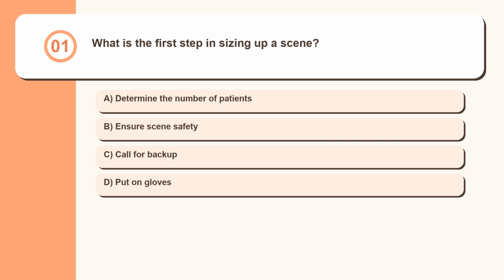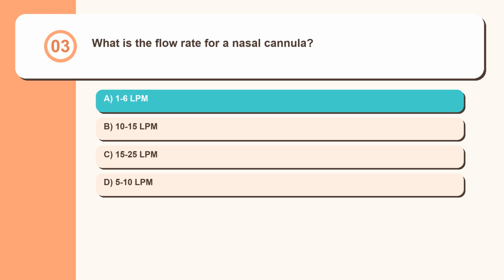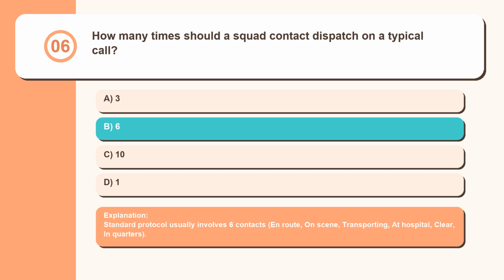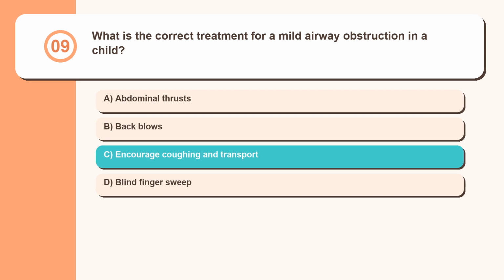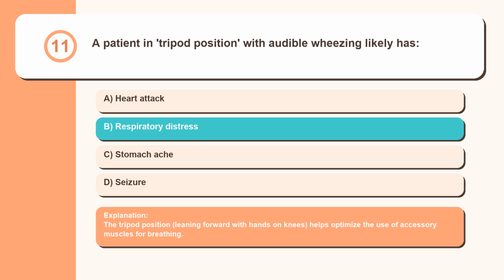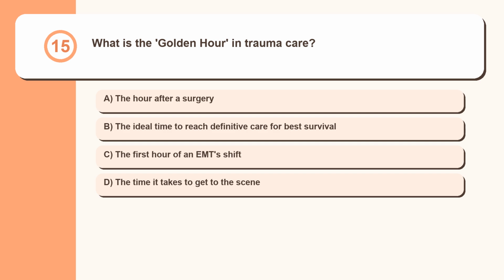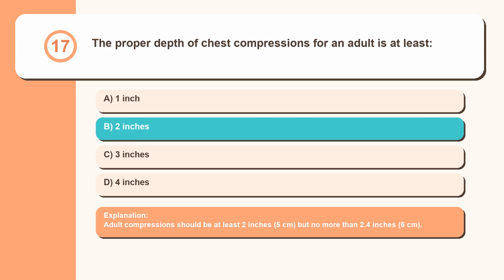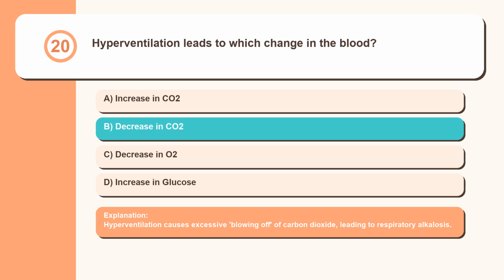2026 NREMT Practice Exam: 35 Challenging Questions and Answers for EMT Success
Get the quizzes, packages, and cheat sheets you need to study with confidence 2026 NREMT Practice Exam: 35 Challenging Questions and Answers for EMT Success

Conquering the 2026 NREMT exam is a vital milestone for any professional entering the emergency medical services sector this year. As prehospital care continues to advance with refined clinical guidelines and life-saving protocols, staying up to date with the 2026 standards is the only way to guarantee a passing score. This comprehensive practice guide features 35 challenging questions meticulously crafted to reflect the current difficulty and content distribution of the national registry. We explore high-priority areas such as patient assessment, resuscitation, and trauma care, ensuring you have the clinical logic and technical skill set required to provide safe, effective treatment in the field.

Mastery of the 2026 EMT curriculum demands a comprehensive grasp of pathophysiology and the ability to prioritize interventions in high-pressure environments. In this detailed review, we walk through 35 critical scenarios covering the most frequently tested domains: cardiology, respiratory emergencies, medical-surgical complications, and specialized care for pediatric and geriatric populations. We also provide these services, specialized resources, and hands-on help to guide you through the latest changes in the national certification standards and modern ambulance operations. Our objective is to give you a clear roadmap to success and the confidence to handle any challenge on test day.

The 2026 testing cycle emphasizes integrated patient care and the application of evidence-based practices. It is no longer enough to simply memorize signs and symptoms; you must understand the rationale behind every assessment finding and prioritize your actions accordingly. We analyze the 2026 NREMT syllabus in depth, highlighting the newest updates in medication administration, airway management adjuncts, and mass casualty incident protocols. This guide serves as your primary study companion, offering clear, professional rationales that help you understand why certain answers are more correct than others in a clinical context.

Airway management and ventilation remain the cornerstone of basic life support in 2026. You will face questions on the proper application of oxygen therapy, the use of suctioning techniques, and the indications for multi-lumen airway devices. We simplify these complex technical topics, making it easier to recall the necessary steps during the timed portion of your exam. Furthermore, we address the critical components of trauma assessment, including the management of massive hemorrhage and the proper use of tourniquets according to the 2026 safety standards. Precision in your skill execution and speed in decision-making are vital as the national standard for entry-level competence continues to rise.

The 2026 curriculum also places a heavy emphasis on OB/GYN emergencies, neonatal resuscitation, and the management of special populations. We break down the stages of delivery, the identification of complications like placental abruption, and the immediate life-saving care needed for the neonate. Understanding these high-stakes situations is essential for passing the medical portion of the certification. We also explore the legal and ethical pillars of the EMS profession, such as HIPAA compliance, the duty to act, and the standards for accurate prehospital care reporting.

Preparing for the NREMT is a challenging journey, and utilizing the right study tools makes all the difference in your performance. This practice test is specifically designed to simulate the actual exam experience, helping you pinpoint your strengths and address your weaknesses before you sit for the boards. We dive into real-world scenarios involving diabetic emergencies, opioid overdoses, and the recognition of sepsis, ensuring you are ready for the diverse medical calls you will encounter in 2026. If you find this breakdown helpful, save this video to your career preparation playlist and share it with your partners. Joining the emergency medical workforce opens doors to fulfilling careers in municipal fire departments, critical care transport, and emergency departments. Don't leave your certification to chance. By focusing on a structured study plan and the latest 2026 resources, you can achieve your professional goals and become a leader in the healthcare community.

Finally, we address the logistics of the 2026 testing environment, including the computerized adaptive testing format and effective time management strategies. We provide professional advice for reducing test-day stress and maintaining focus throughout the exam. Understanding how the NREMT algorithm evaluates your performance is a key part of a successful preparation strategy.